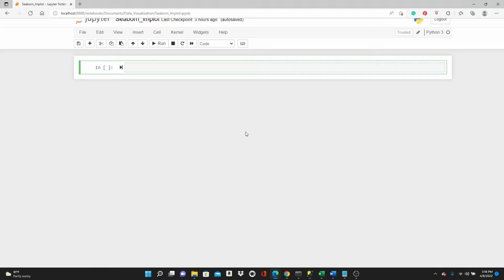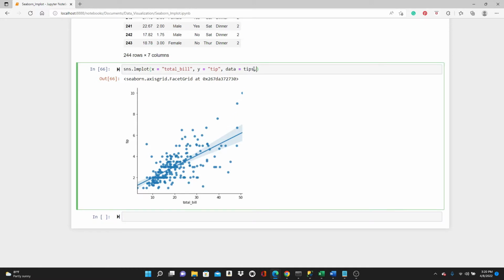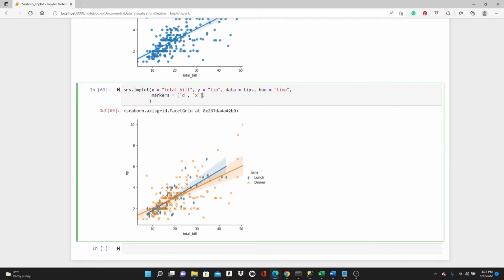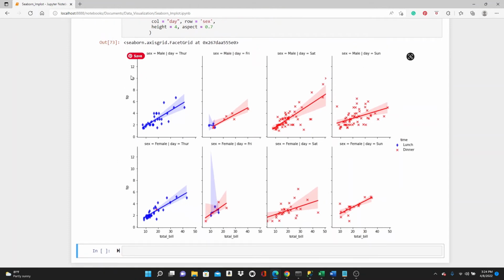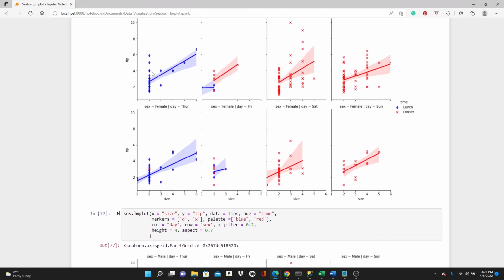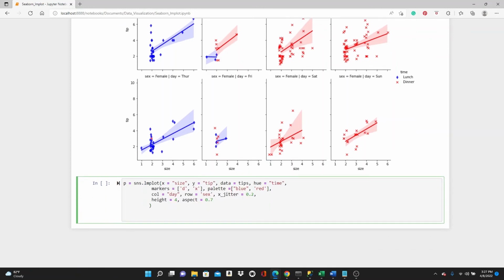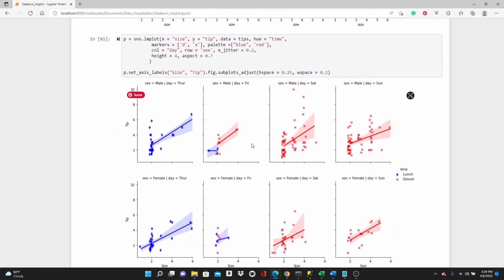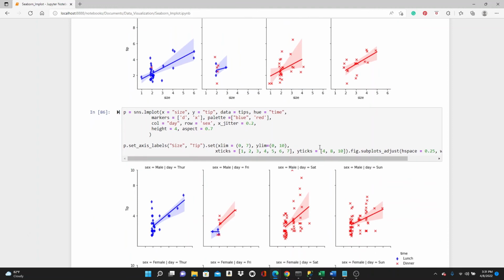lmplot in Details Using Python's Seaborn Library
The lmplot is a combination of regplot and facet grid.

Here are the link to the jitterplot video mentioned in the video. The name of the plot is actually Stripplot. Most of the time I call it jitterplot because the parameter that causes the shaking is jitter. Sorry for the confusion.